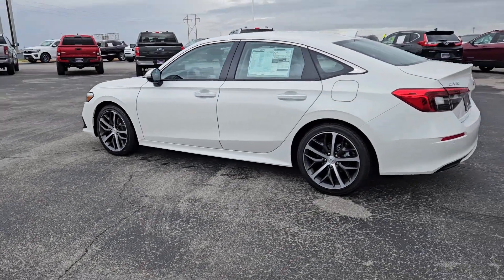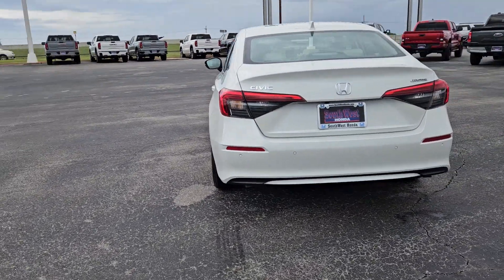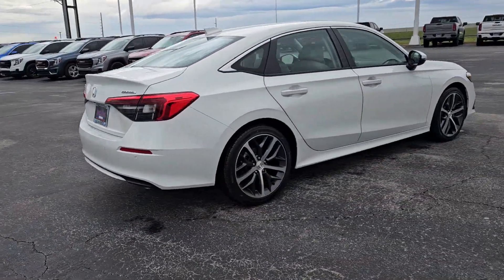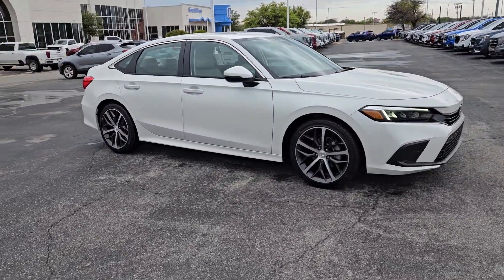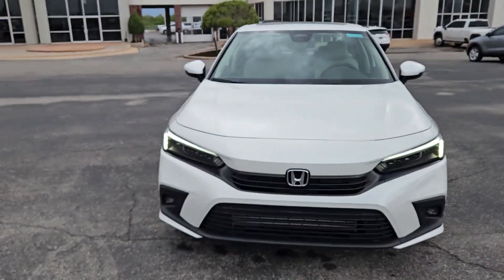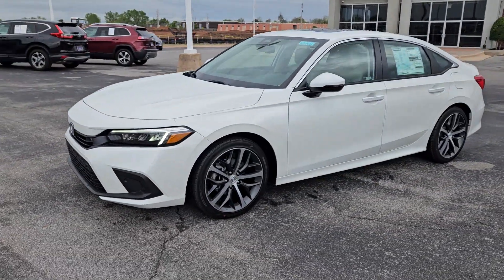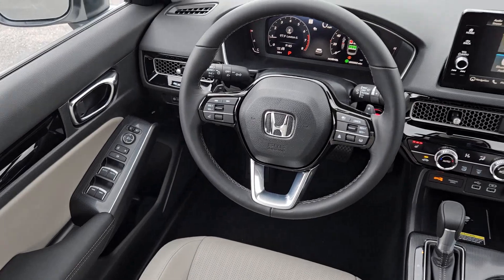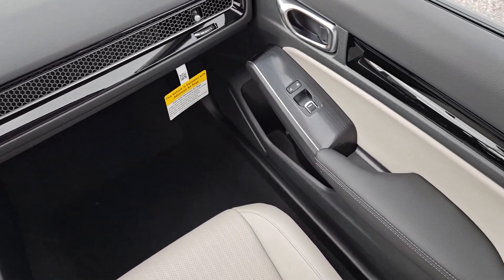2024 Honda Civic Touring OK Lawton, Oklahoma City, Norman, Wichita Falls, Vernon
New 2024 Honda Civic Touring available at Southwest Honda located in 5010 NW Cache Rd, Lawton, OK, 73505. Servicing the Lawton, Oklahoma City, Norman, Wichita Falls, Vernon area.

Take a moment to check out the  2024  Honda Civic. You'll look smart and sporty in the Civic Sedan. It packs sophisticated style, impressive fuel efficiency, powerful performance, and advanced safety and connectivity technology. Best of all, it's simply a joy to drive. The following are some of this vehicles highlighted options: Apple Carplay®/Android Auto®, Navigation System, Keyless Entry, Moonroof, Heated Mirrors, Adaptive Cruise Control, Premium Sound System, Back-Up Camera, Satellite Radio, Power Passenger Seat. Satisfy your craving for driving pleasure without sacrificing safety and efficiency. Get it all in the Honda Civic Sedan.